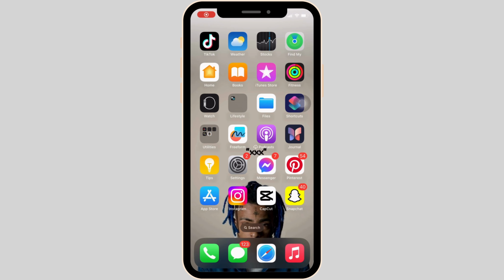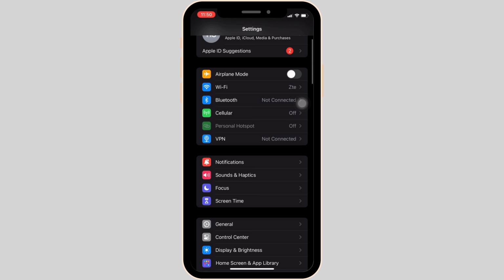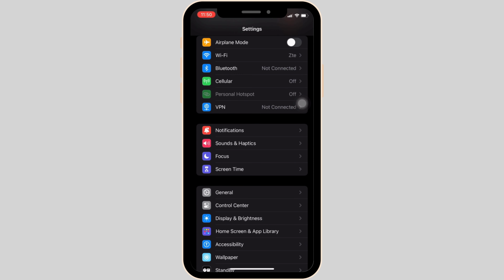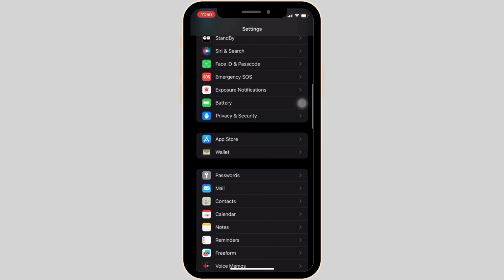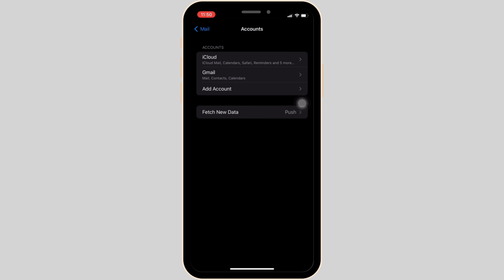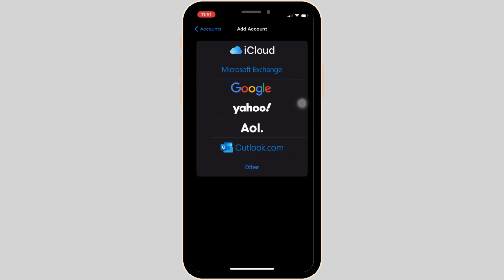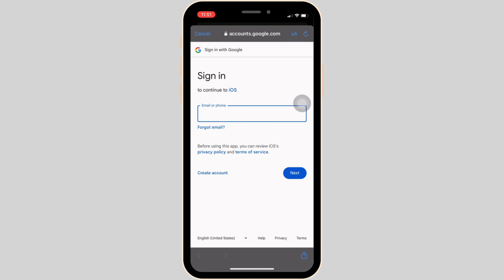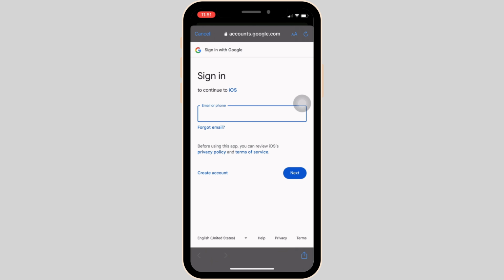How To Add A Gmail Account Into Apple Mail App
How To Add A Gmail Account Into Apple Mail App | Easy Tutorial

Need to access your Gmail through the Apple Mail app? In this quick tutorial, we'll show you how to add a Gmail account to the Apple Mail app step by step.

In This Video:
- Accessing Apple Mail settings
- Linking your Gmail account
- Configuring sync preferences